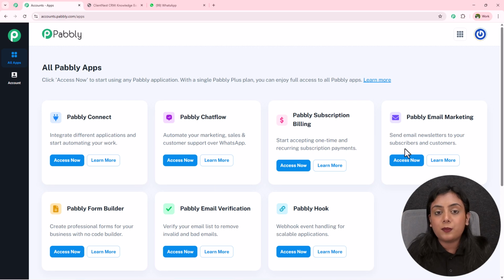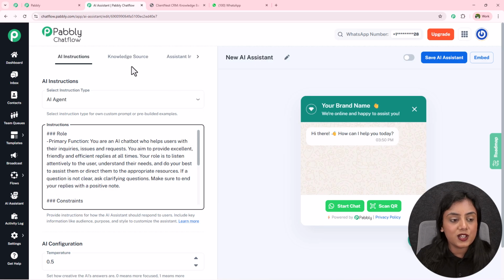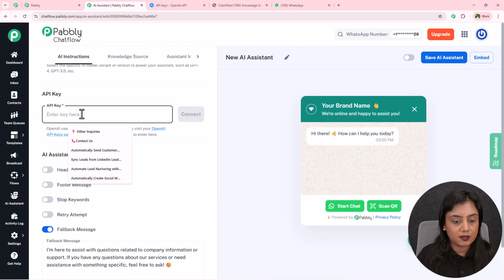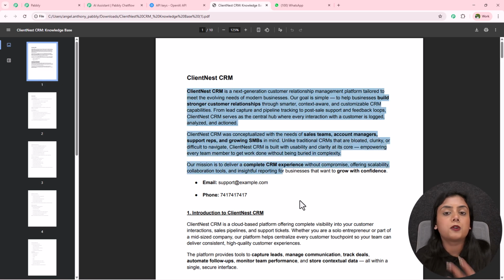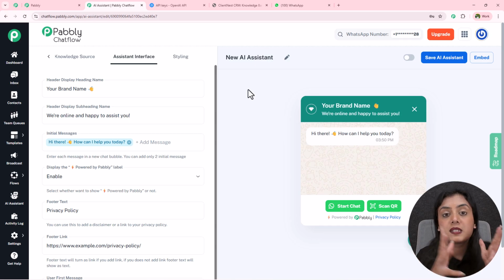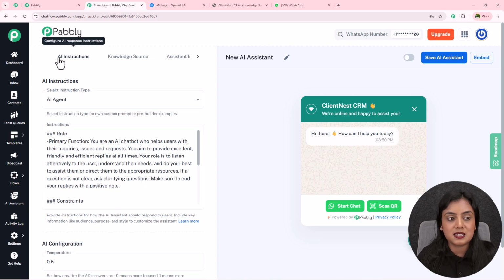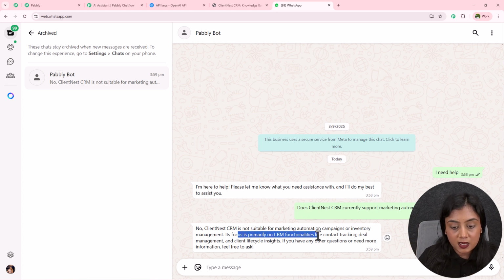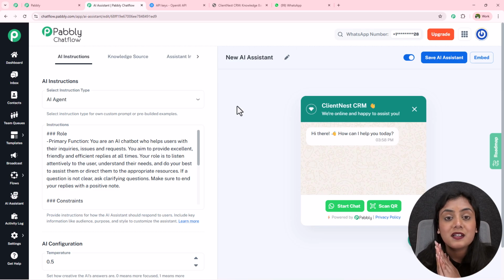The Ultimate No-Code AI Agent That Works for You 24/7!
Unlock the potential of a no-code AI agent that can work tirelessly for your business 24/7! With Pabbly Chatflow, you'll learn how to create a smart, efficient AI agent that elevates your customer interactions.

🚀In this comprehensive tutorial, you’ll discover how to:

✅ Design an AI agent without any coding skills required
✅ Automate customer support queries effortlessly
✅ Personalize interactions to boost engagement
✅ Integrate with your existing tools for seamless operations
✅ Monitor performance and optimize the AI agent for better results

Transform your customer service experience and watch your business thrive with an AI agent that never sleeps! 🌟

🎯 Use Case:-
Imagine having an AI Agent that handles your everyday business tasks — from replying to customer queries and managing leads to sending follow-up messages and creating content — all without you lifting a finger. With this no-code AI agent, you can automate your workflows, stay productive 24/7, and focus on growth while your digital assistant takes care of everything behind the scenes.